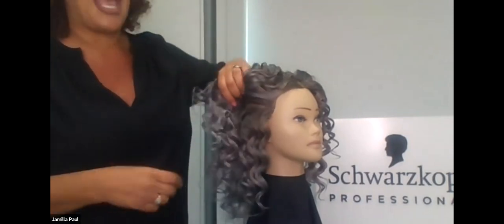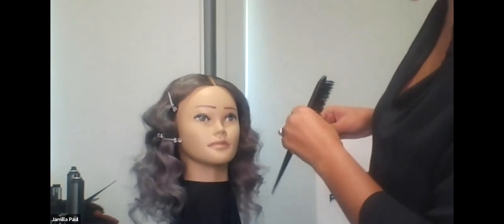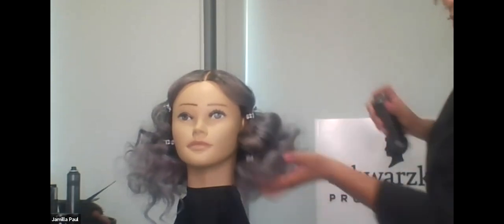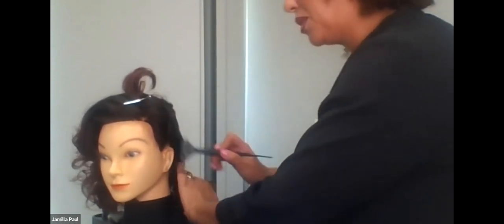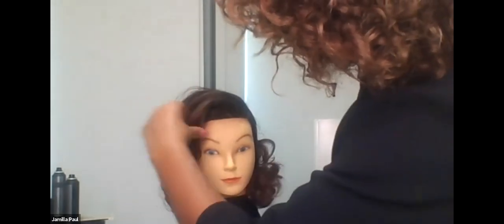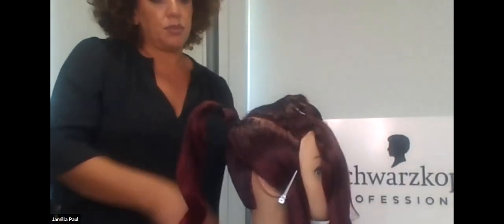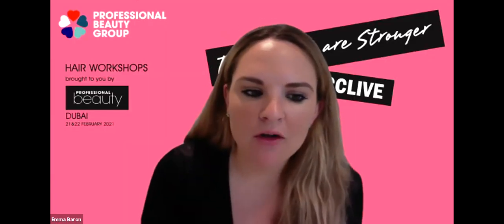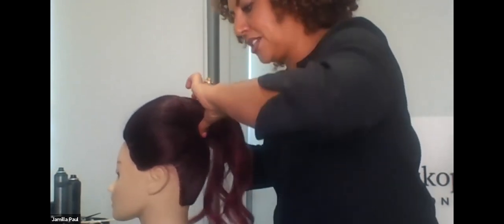Secrets of a session stylist | Jamilla Paul